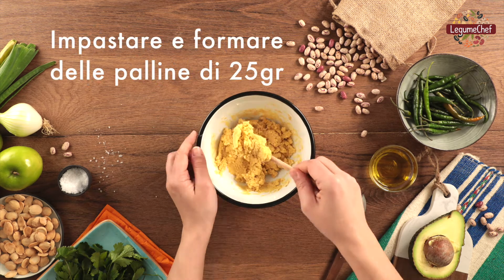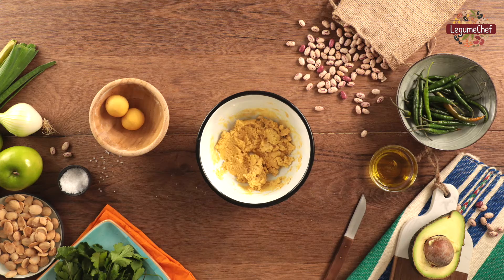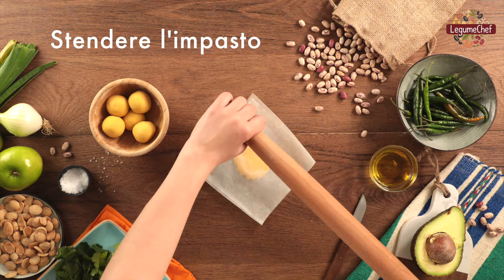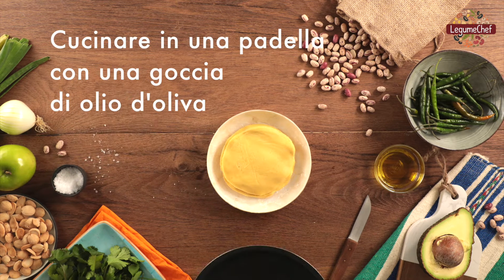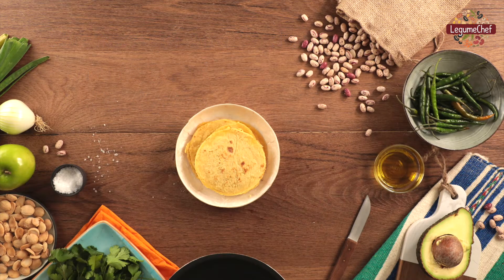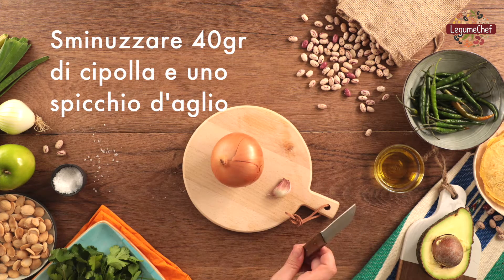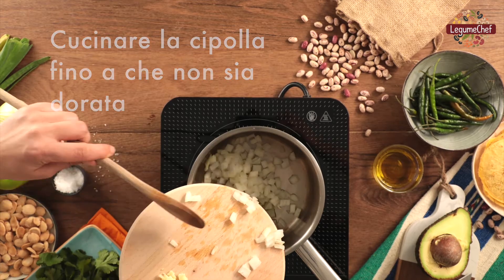Tacos di Fagioli Pinto